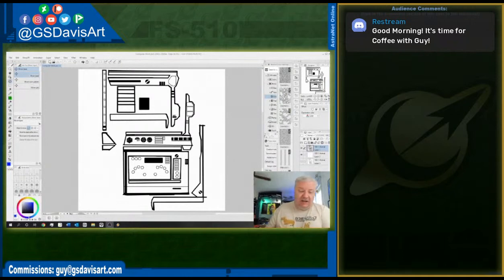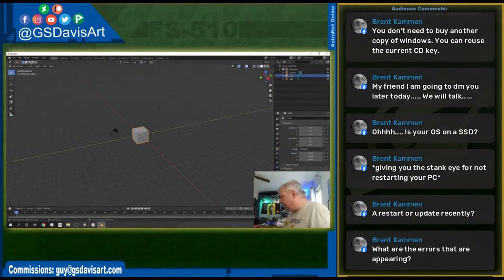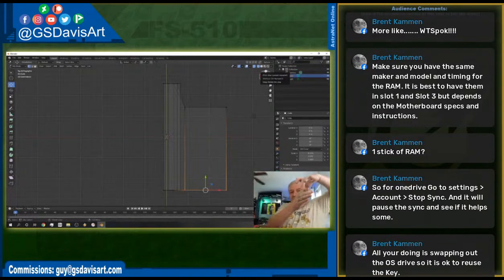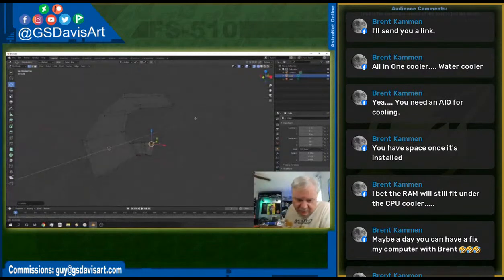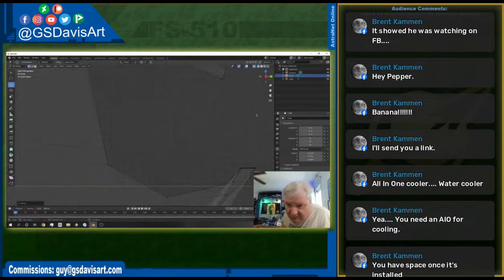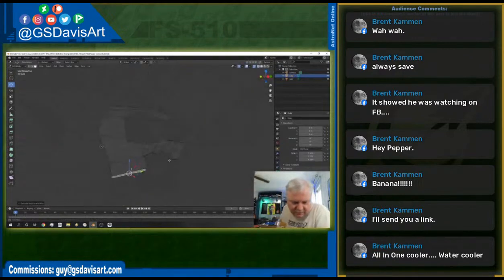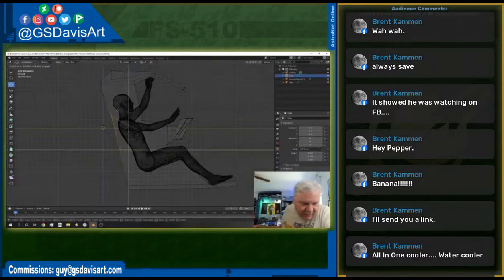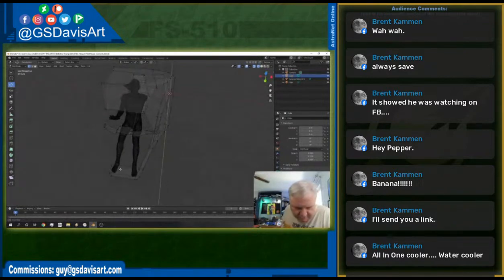Bellatrix Thursday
A lot of prep work goes into my comics... so... more prep work today.  You can keep me company, though!